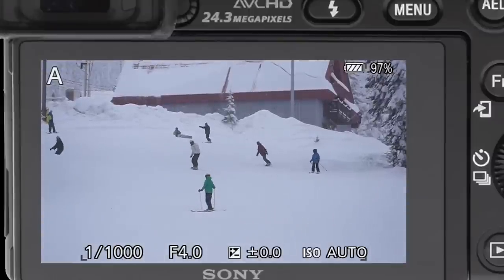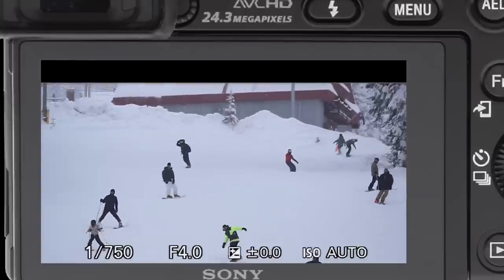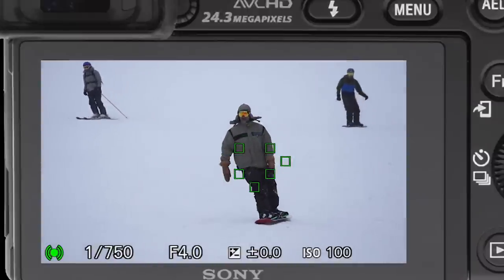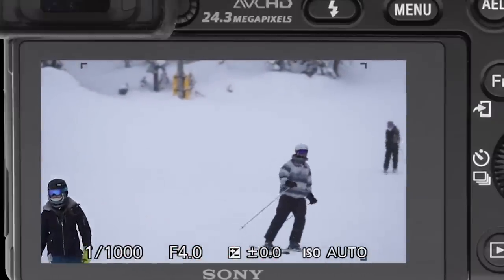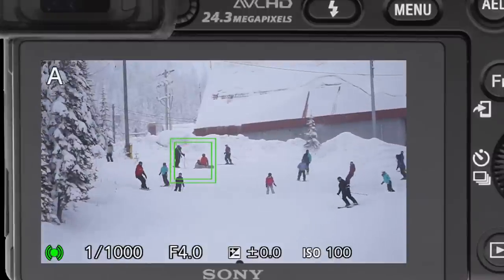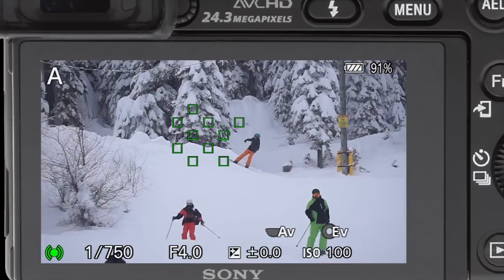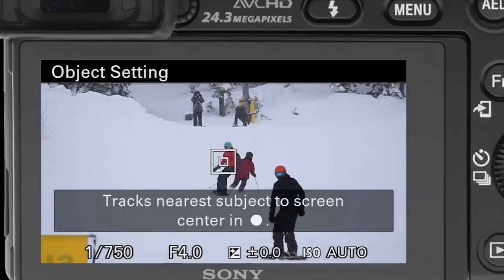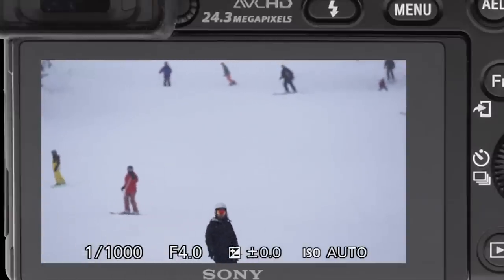Sony A6000 - How To Shoot Action Photography - 3 Mandatory Steps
For users of the Sony a6000, there are three conditions that need to be set simultaneously to shoot action sequences.

They are:
1) the focus mode needs to be set to AI-Servo.
2) The Drive needs to be set to Continuous High
3) The focus area must be set to "wide".

With these three conditions met, the camera is free to do focus tracking.  It will then select and track the item in the center of the screen, but may release should another item cross the focus area.  In order to "lock" on one item, simply use the "Lock On Autofocus" mode, which will then hold the subject even as they cross the entire viewfinder screen, regardless of items crossing in front or not.